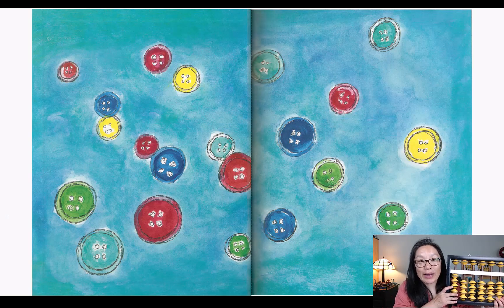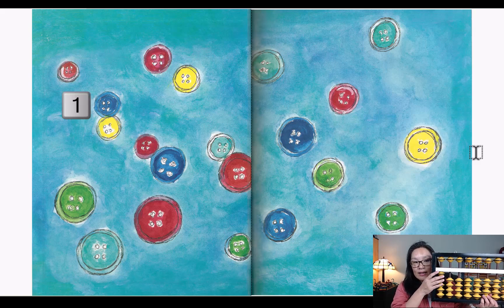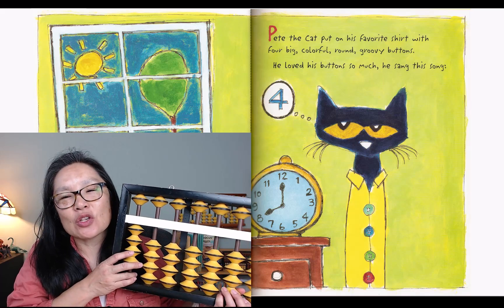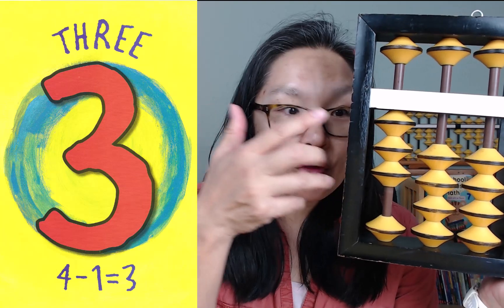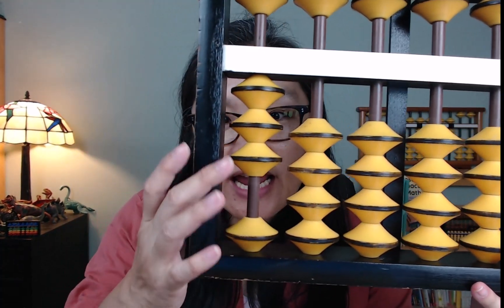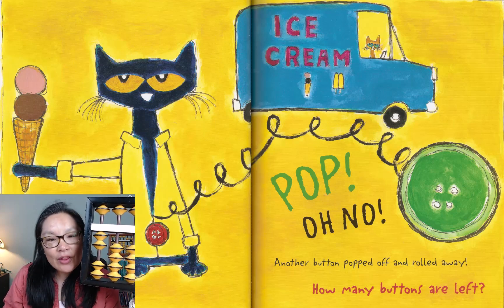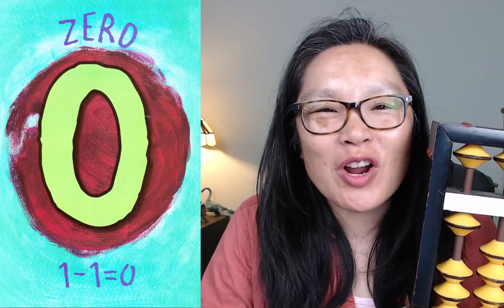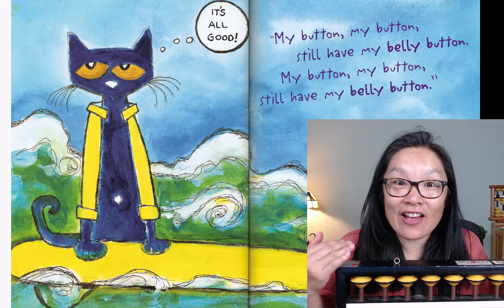Math Read Aloud: Pete the Cat and His Four Groovy Buttons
I read Pete the Cat and His Four Groovy Buttons with an abacus.

But when one falls off, does Pete cry? Goodness, no! He just keeps on singing his song—after all, what could be groovier than three groovy buttons?

This book is a winner of the Theodor Seuss Geisel Honor Award.